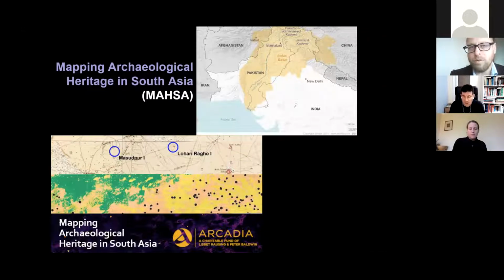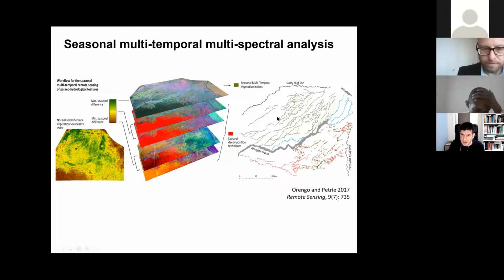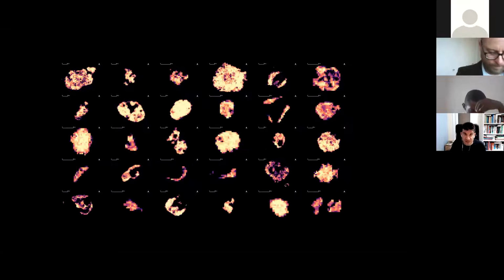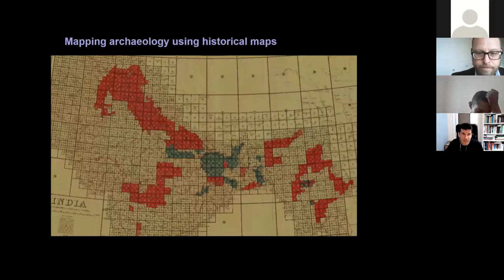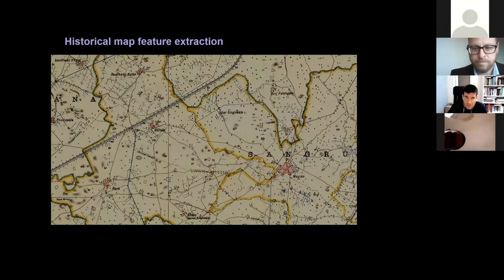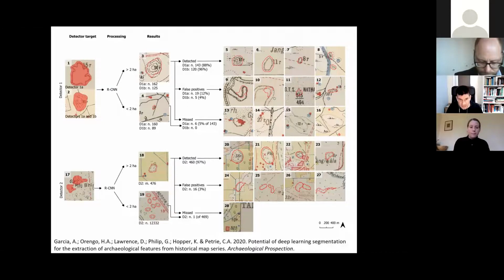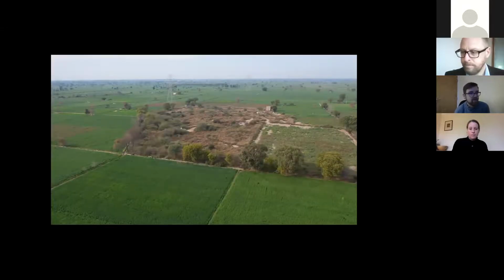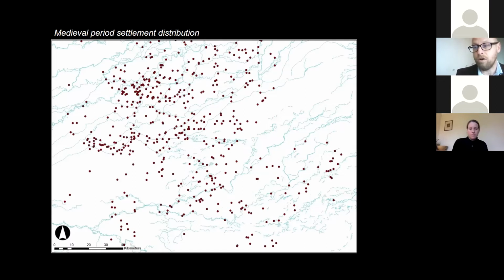The MAHSA Project: an integrated workflow. Dr C. Petrie, Dr A. Green, Dr H.Orengo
Talk #4, given at 'Remote Sensing' (7 December 2020), an introductory workshop on remote sensing in archaeology. Workshop organised and hosted by the Mapping Archaeological Heritage in South Asia (MAHSA) and the Mapping Africa’s Endangered Archaeological Sites and Monuments (MAEASaM) projects.